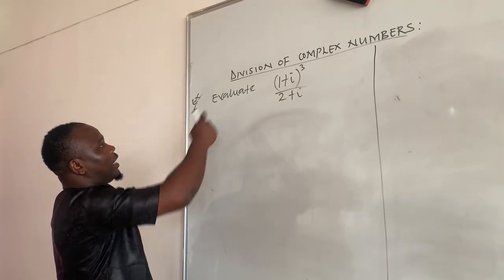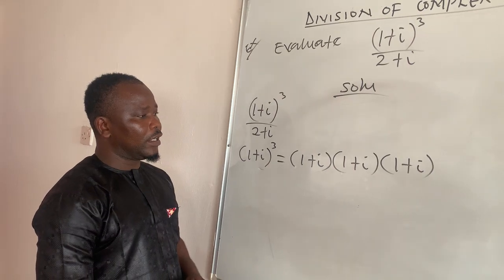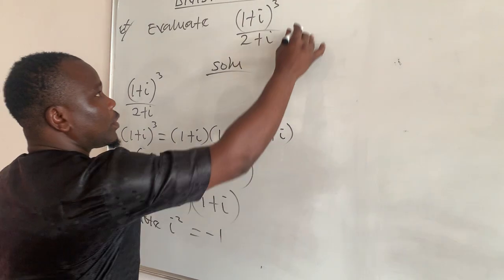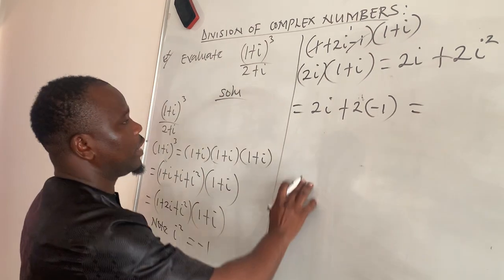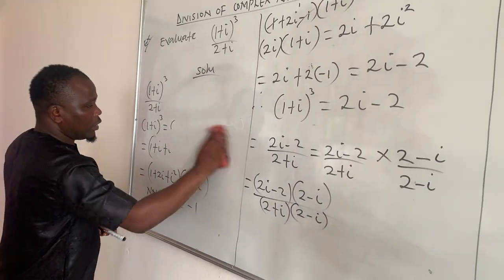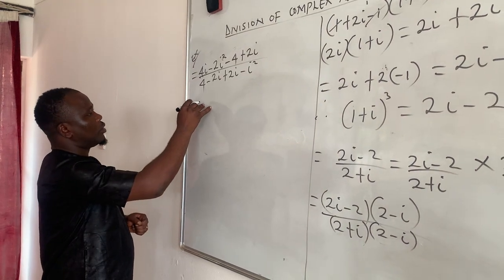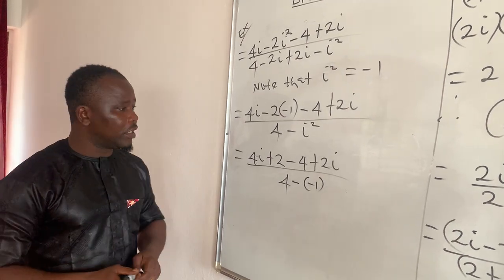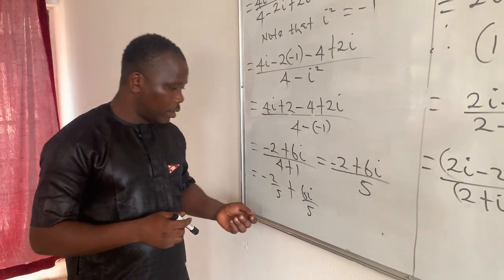Example of Division of Complex numbers(full video)